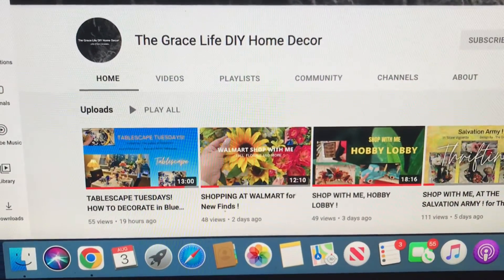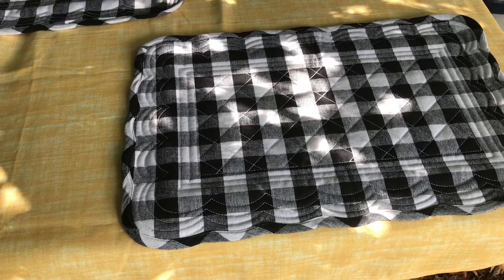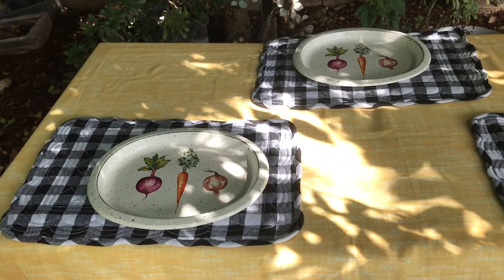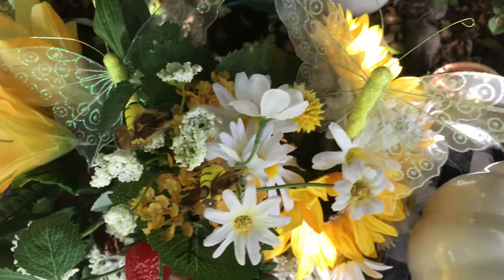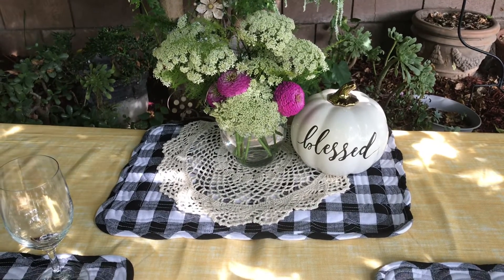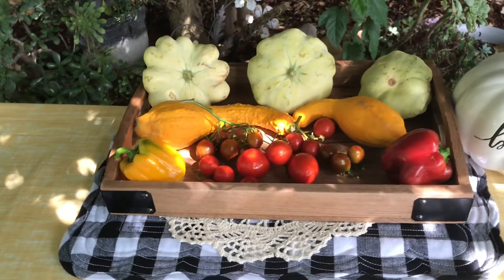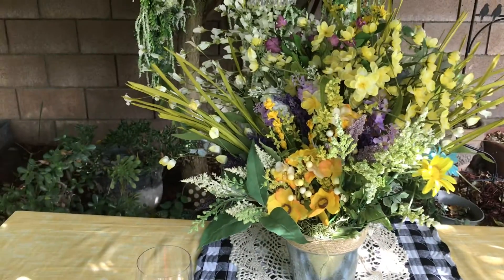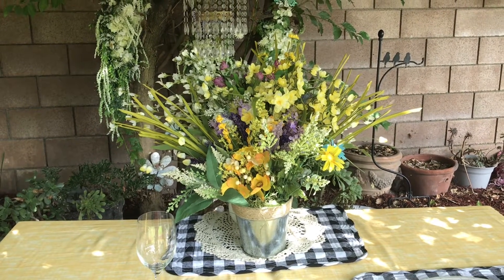Tablescape Tuesday 22/Garden Tablescape/Tablescape For Two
Hi, To all my friends and family. Today Grandma Sandy is joining in on tablescape Tuesday I am putting together a garden theme tablescape for today. I am putting up four different centerpieces to give you different ideas on how you can change out using the same dishes and everything except the centerpiece. One is a Bee centerpiece, Carrot Seeds centerpiece, Vegetables from the garden centerpiece and the fourth one is a flower arrangement. Choose the one you like the best. The hostess is The Grace Life DIY Decor and Co- Hostess is Amethyst Adventures. They are both awesome channels please go check them out and make sure you check out the playlist please watch the video from the beginning to the end these awesome creators put a lot of time and effort into their videos.

Our Channel is Designed For anyone interested in tablescape Tuesday, Tea Tuesday, home decor, gardening, DIY projects, savings, prepping the pantry, inspirational talks, shout outs, or anything else coming up.